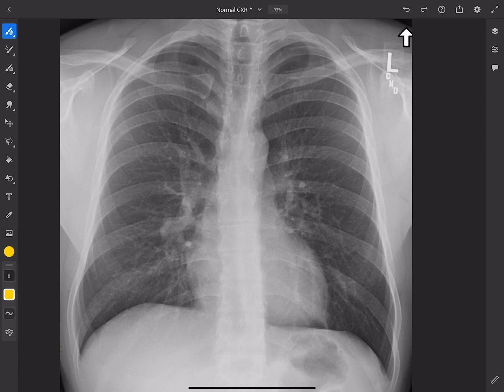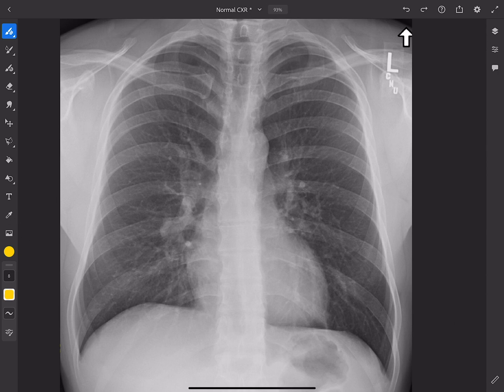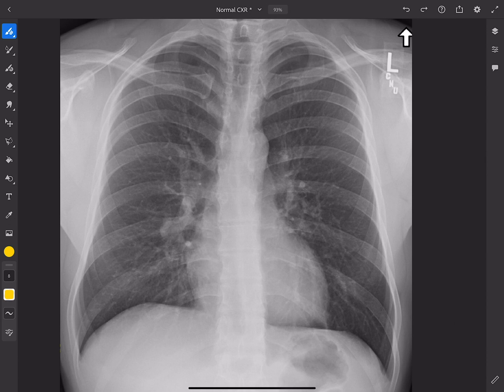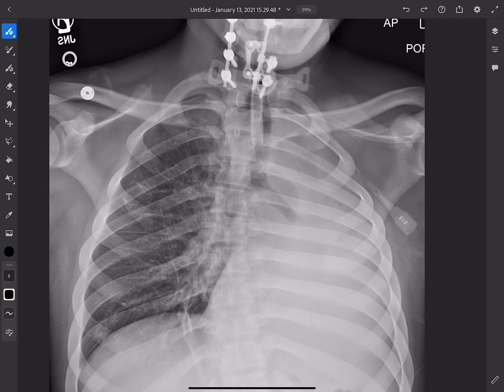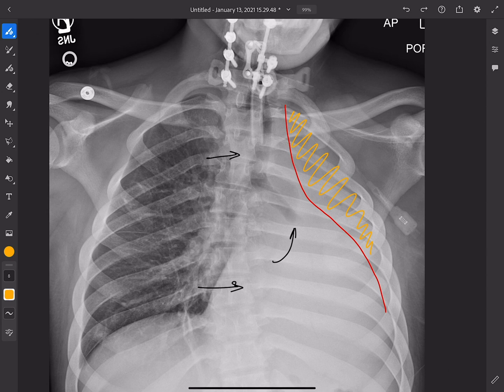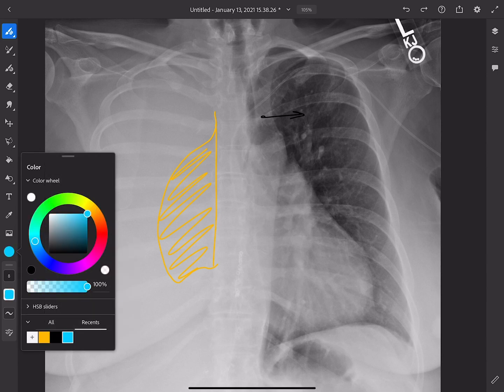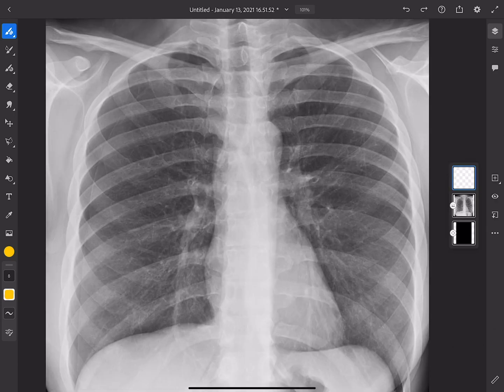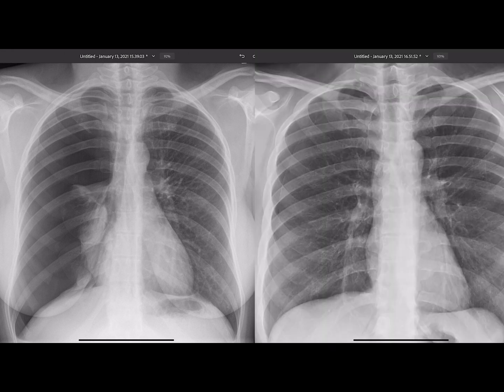Pneumothorax vs Lung Collapse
Just a quick video explaining the difference between the terms lung collapse and pneumothorax.

00:00 Introduction
00:28 Definition of terms
01:53 Lung collapse without pneumothorax
02:53 Pleural effusion without pneumothorax
03:46 Collapse with pneumothorax
04:13 Pneumothorax without collapse
04:31 Summary